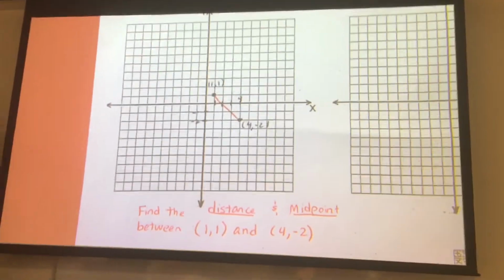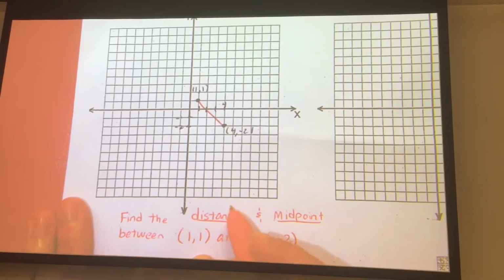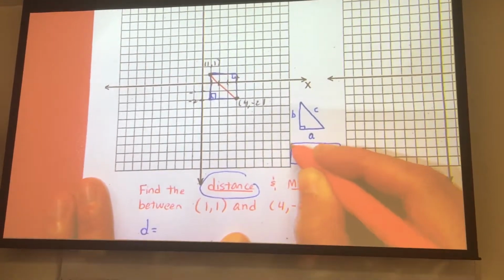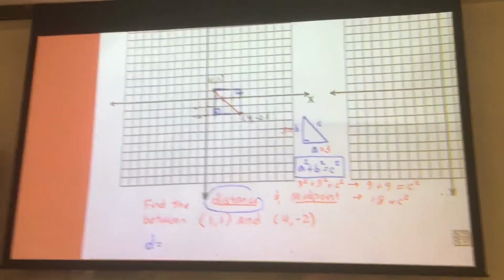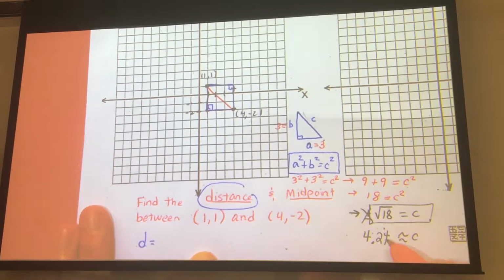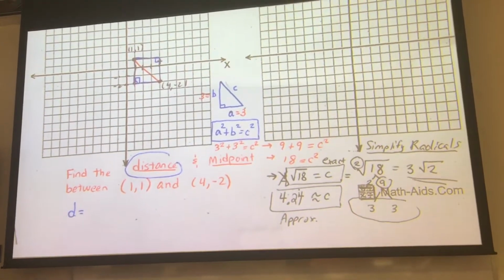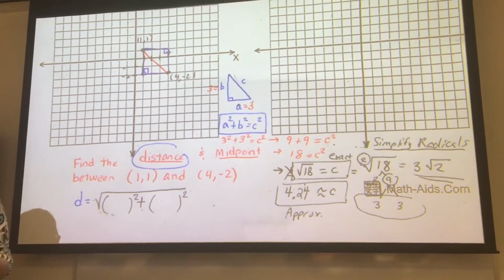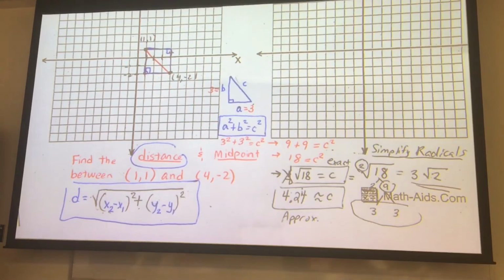College Algebra - 2.1 - pt1- (Distance)